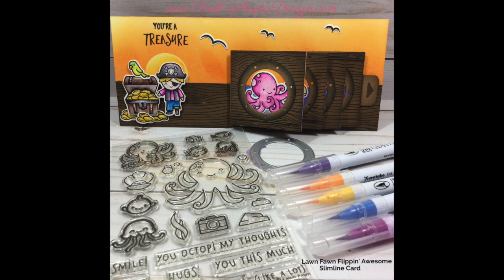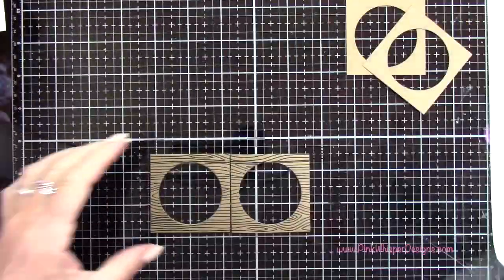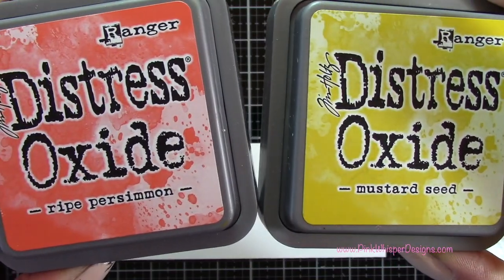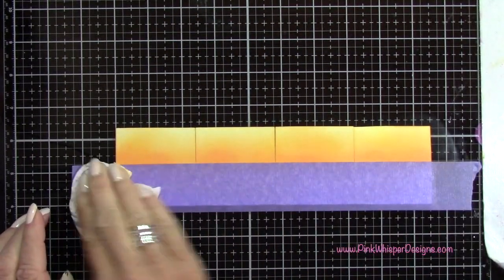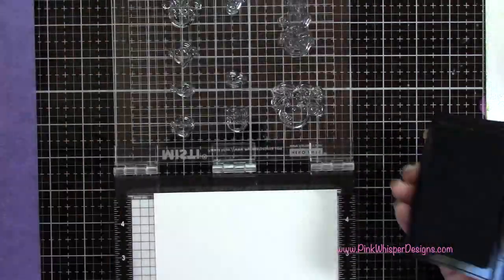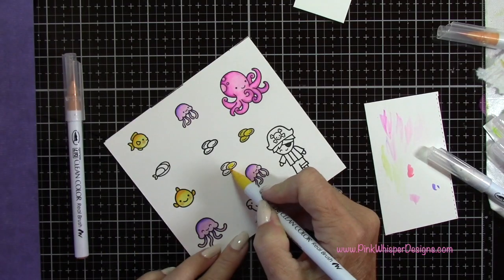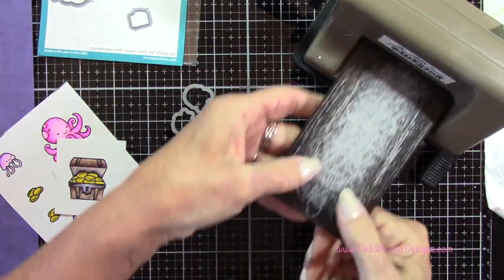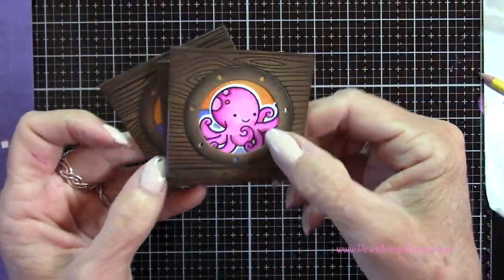Lawn Fawn Flippin' Awesome Slimline Card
Hello! I can't wait to share today's video with all of you! I just purchased the Flippin' Awesome Die Set from Lawn Fawn and it really is. Flippin' Awesome!!! It makes a very fun and unique card for someone special! I thought that a Pirate theme would be fun for this card. So let's go ahead and get started.

Tim Holtz Distress Oxide Ink Pads - Ground Espresso, Black Soot, Chipped Sapphire, Salty Ocean, Wilted Violet, Ripe Persimmon, Mustard Seed

Zig Clean Color Real Brush Pens - Blender, Yellow, Bright Yellow, Lt Gray, Persian Blue, Deep Violet, Purple, Violet, Sugared Almond Pink, Peach Pink, Flesh Colour, Oatmeal, Dk Brown, Fl Green, Black

65lb Kraft Cardstock
Tombow Permanent Tape Runner
Gina K. Therm-o-web Masking Magic
uni-ball Signo White Gel Pen
iCraft Purple Tape 1 1/2"
My Sweet Petunia/Hero Arts Mini Misti
Fiskars Stamp Positioner